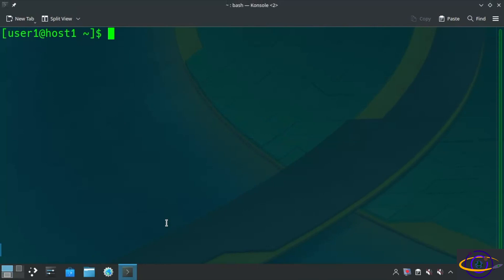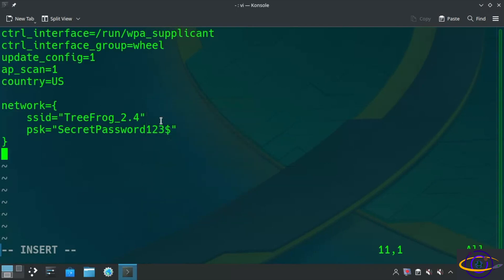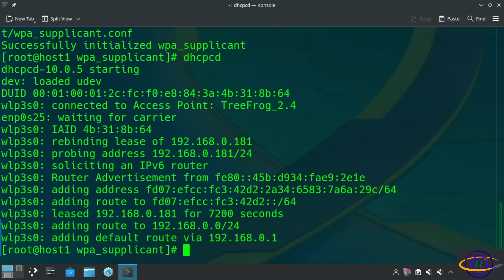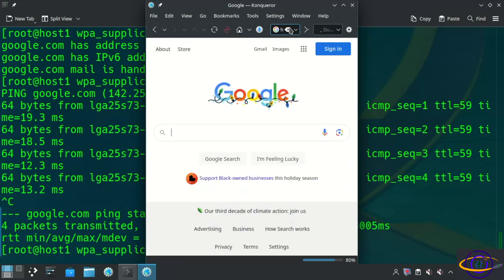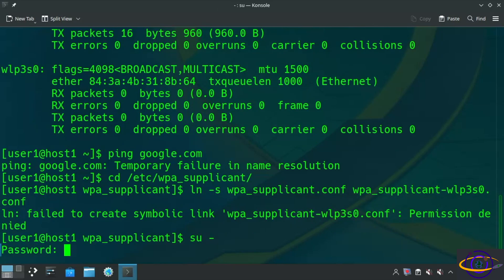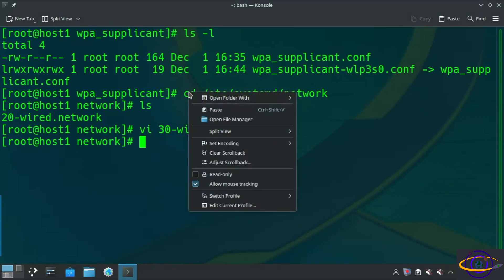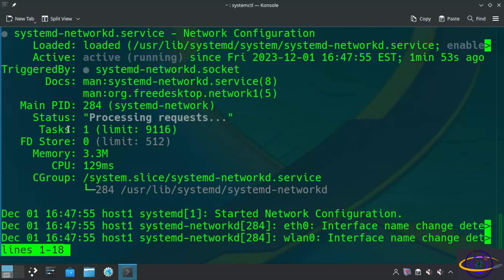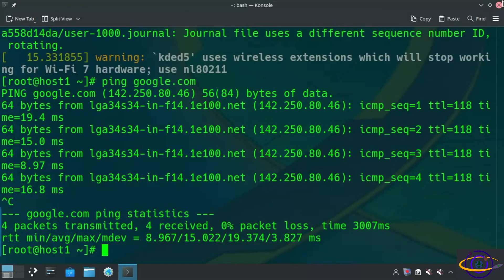Arch Linux - Setup WIFI with wpa_supplicant